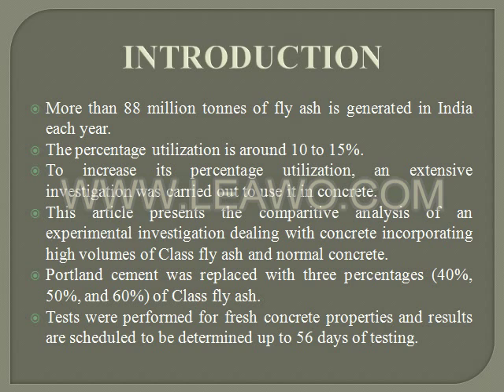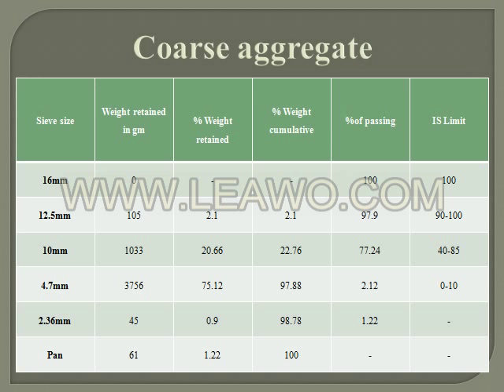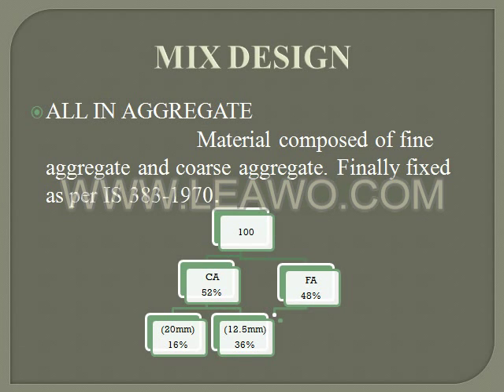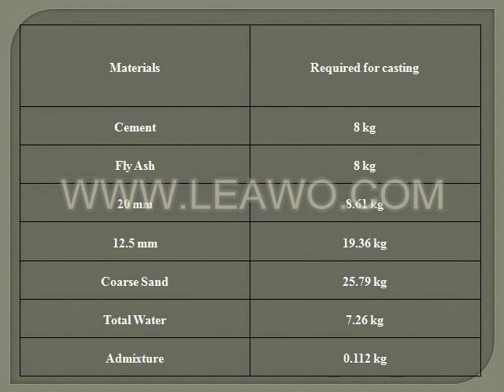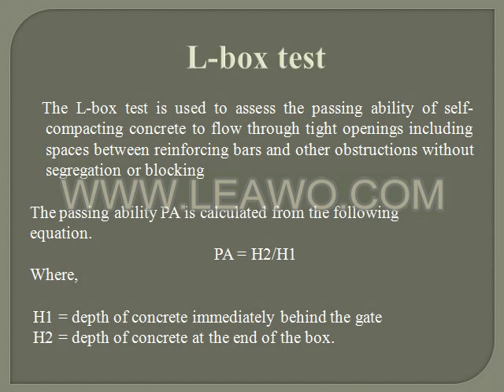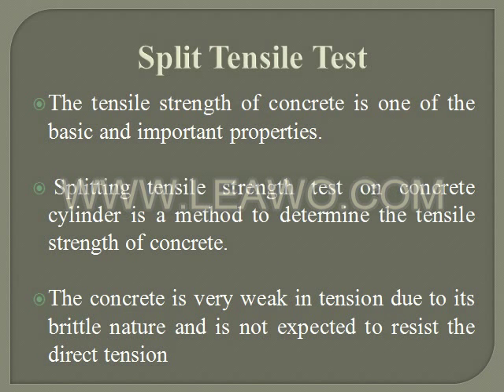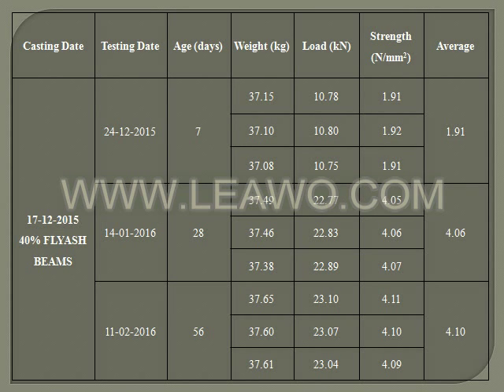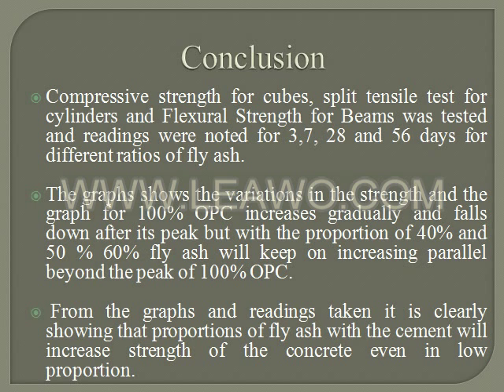Comparision of selfcompacting flyash concrete with normal concrete